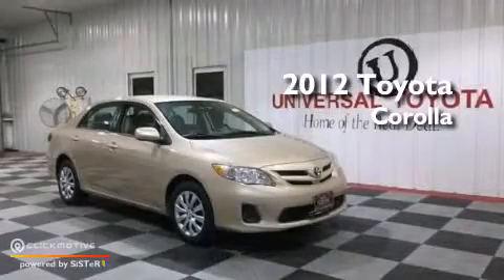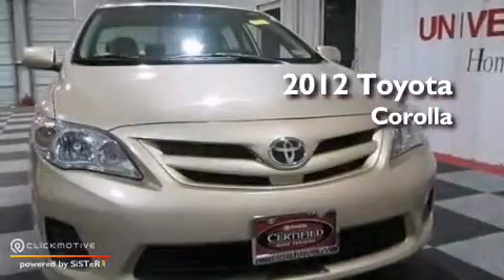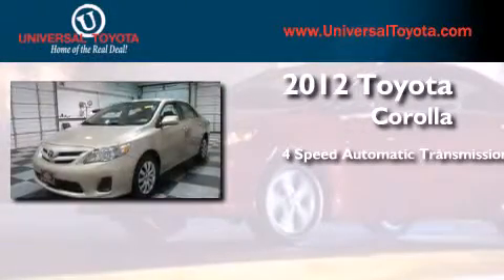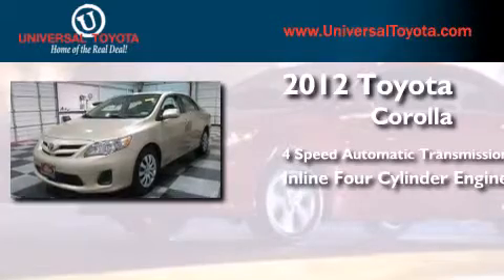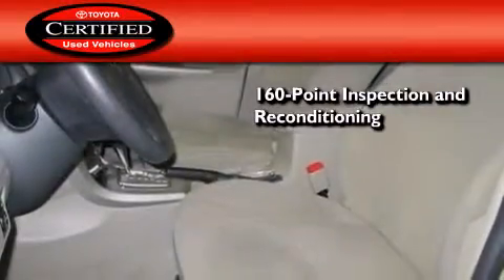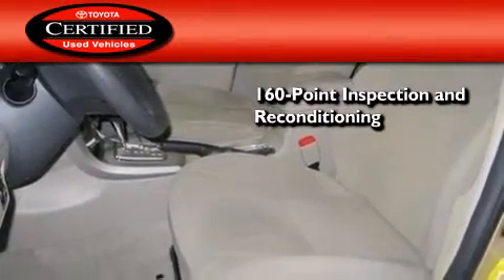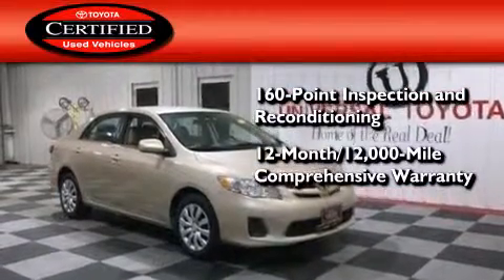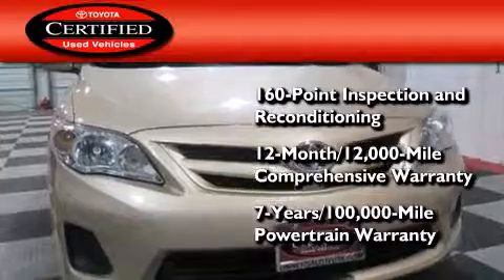Preowned 2012 Toyota Corolla San Antonio TX Universal Toyota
We have been honored to serve the San Antonio TX area , we promise that your experience at our dealership will exceed your expectations ! Year : 2012 Make : Toyota Model : Corolla Engine : Gas I4 1.8L/110 Trans . : Automatic Exterior : Gold Miles : 32,563 Interior : Beige Stock : 27103 Universal Toyota 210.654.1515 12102 IH 35 North San Antonio , TX 78233